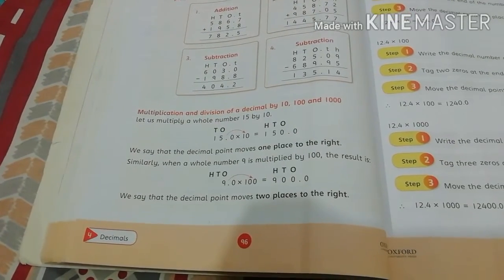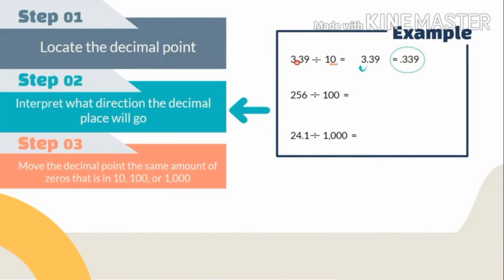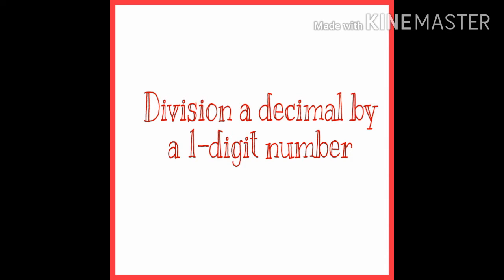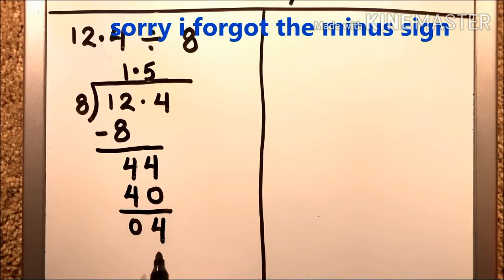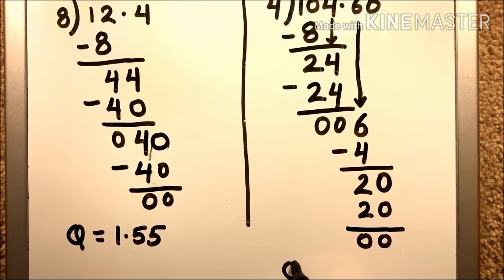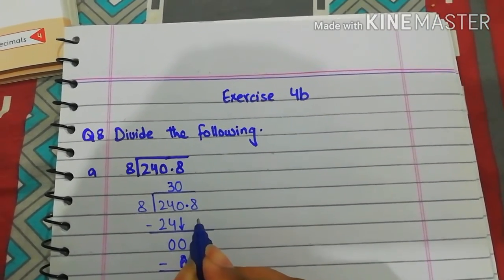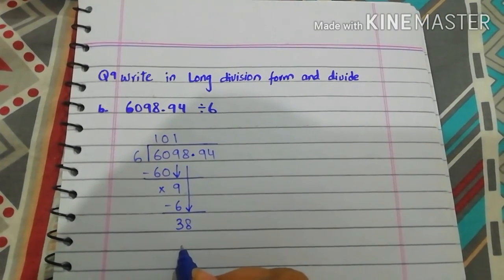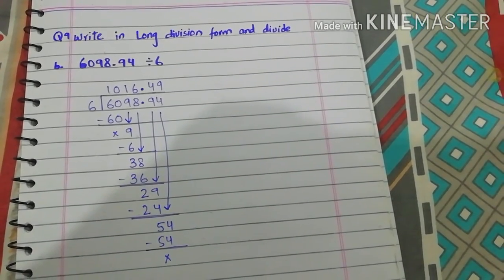Division of decimals | Exercise Q 8,9|Grade 4